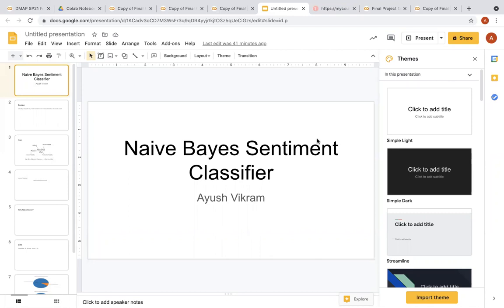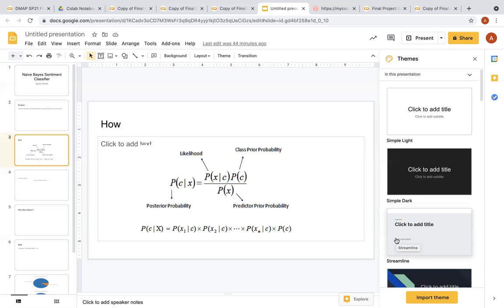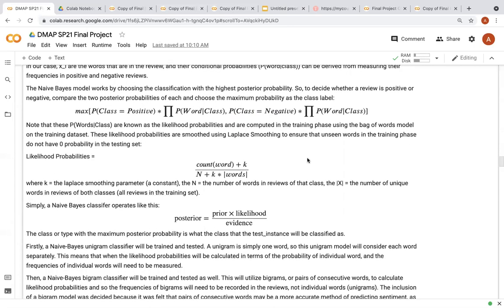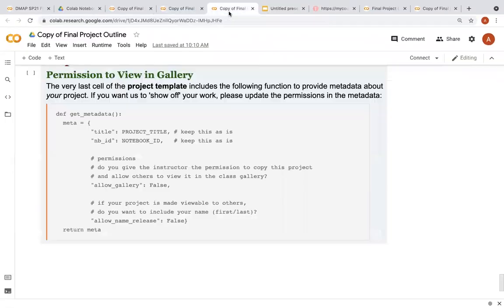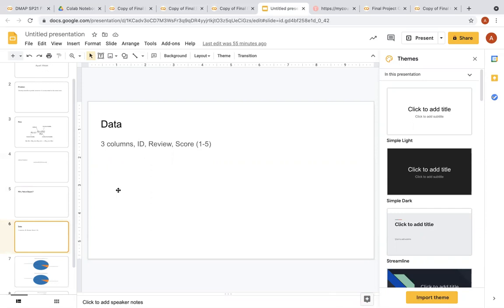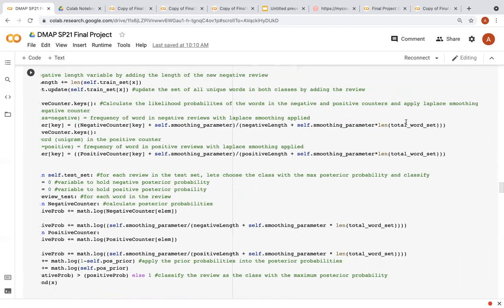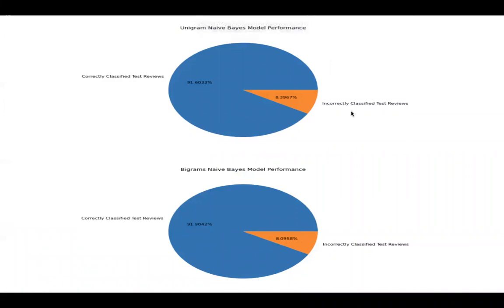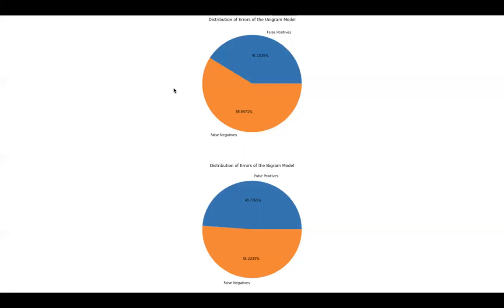INFO 490 MH 2 Data Science Project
Overview of a Naive Bayes Sentiment Classifier that I did as a project for one of my courses